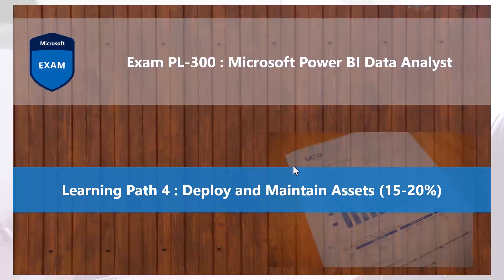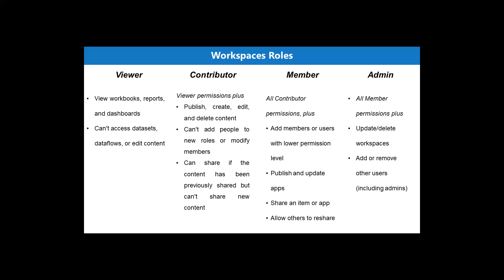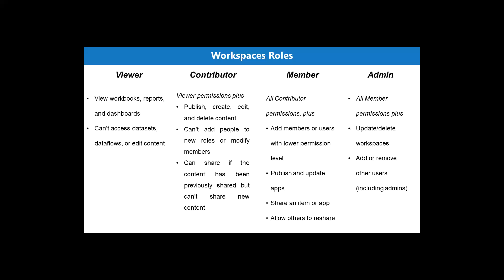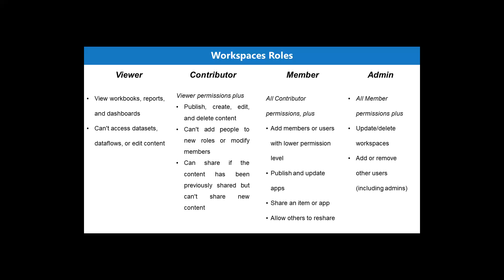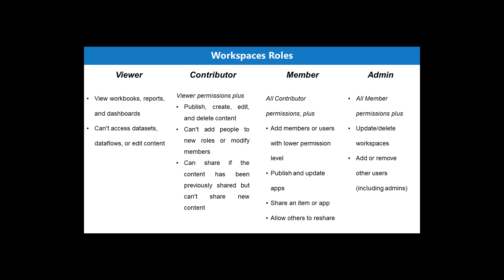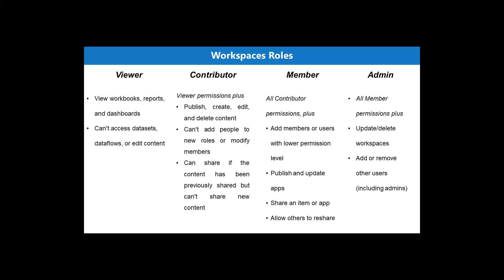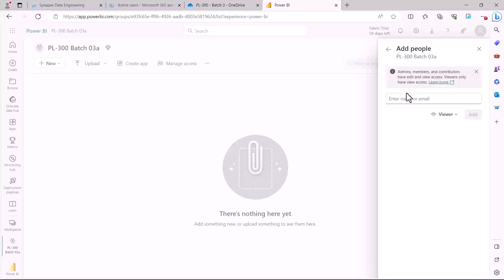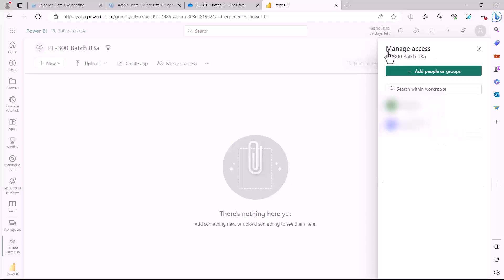96. Crack the Power BI PL-300 Exam Preparation - Add workspace roles in Power BI Service